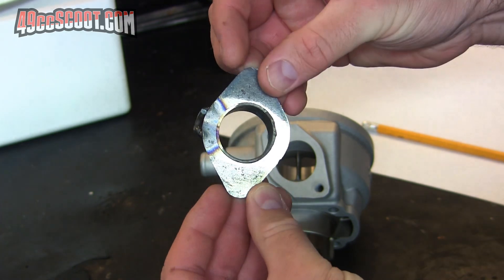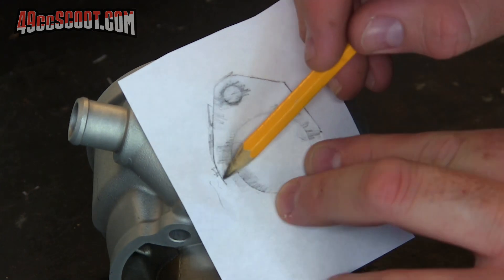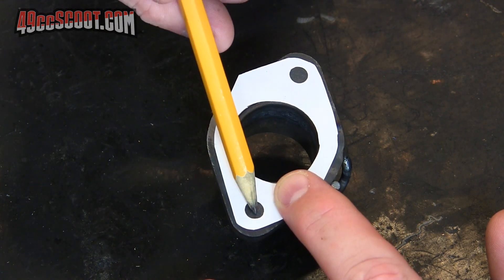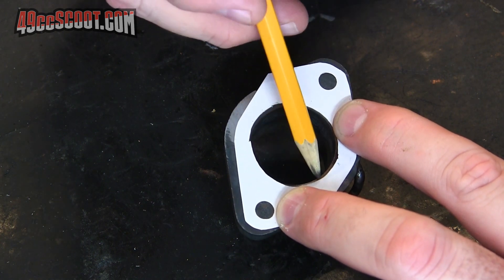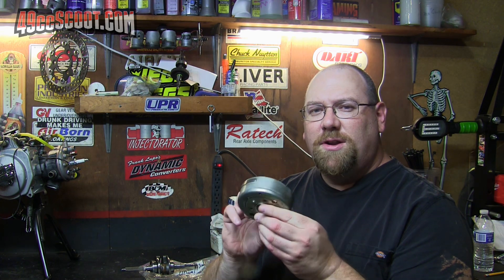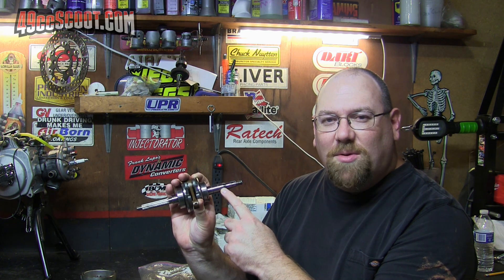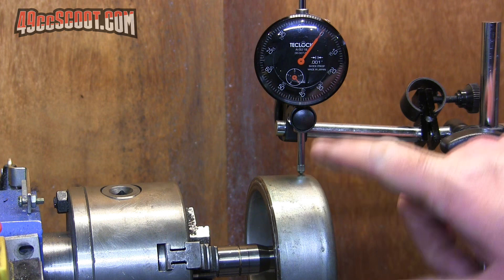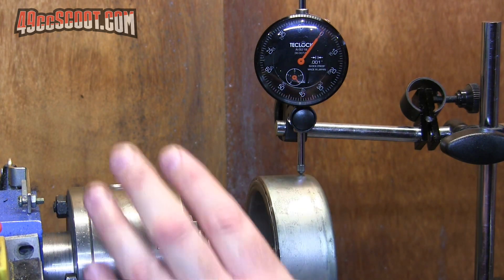TPR 86cc Build : Part 2 : Header Matching & Lightening The Flywheel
In Part 2, I'll explain what I'm going  for with this build and begin work by matching up a header and lightening a flywheel on the mini-lathe.

Visit 49ccScoot.Com and join the forum if you enjoy chatting about scoots!